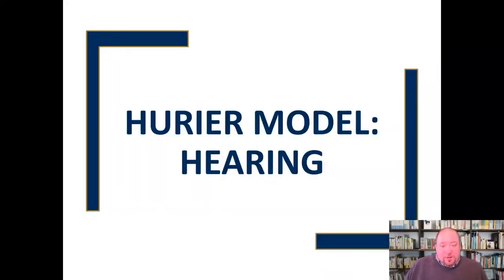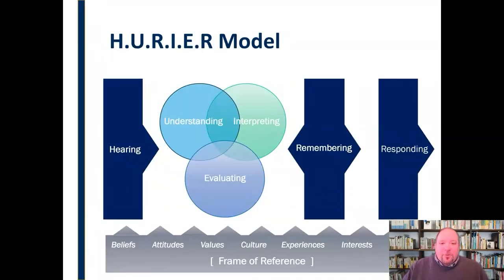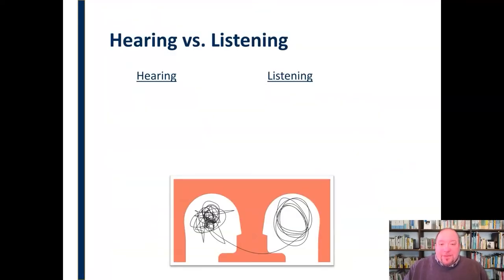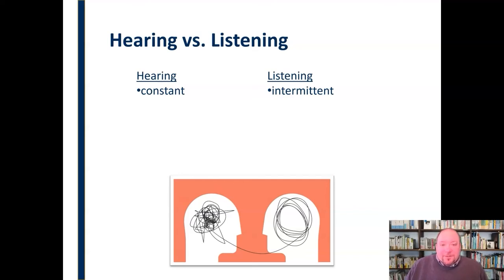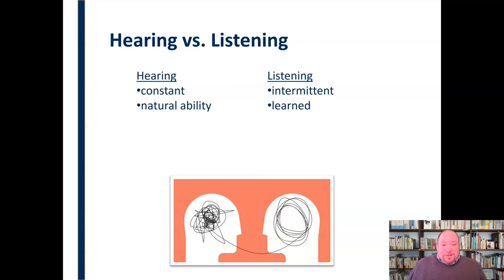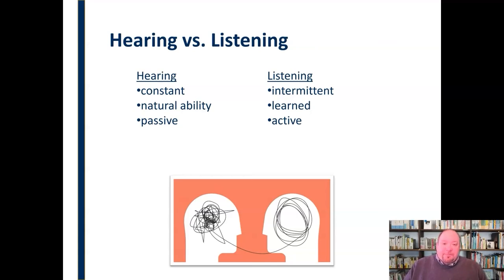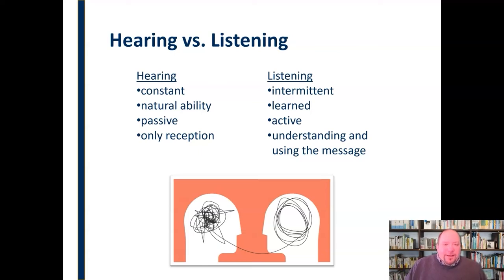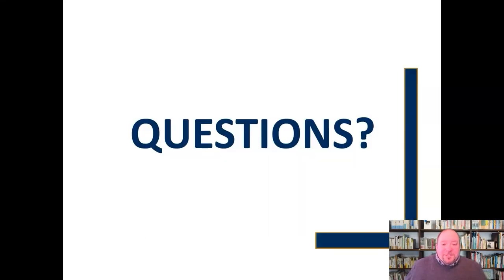The HURIER Model: Hearing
Introduction to the first component of the HURIER model of listening - Hearing.  Places hearing within the context of the model and discusses the differences between hearing and listening.